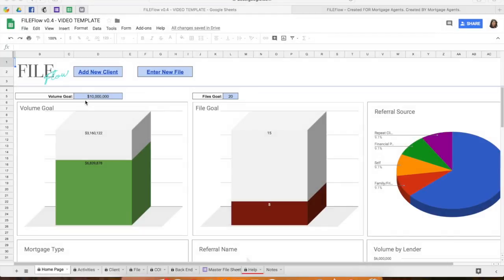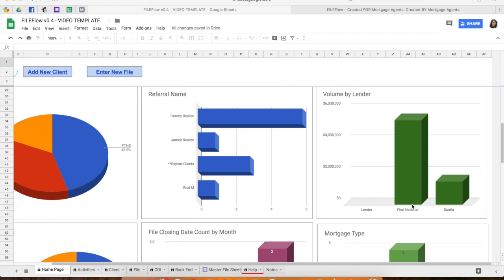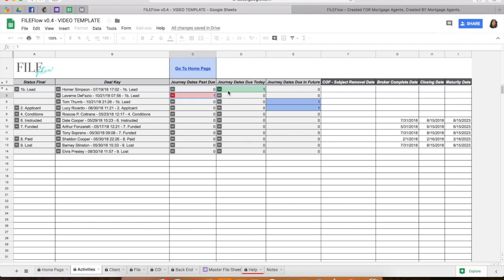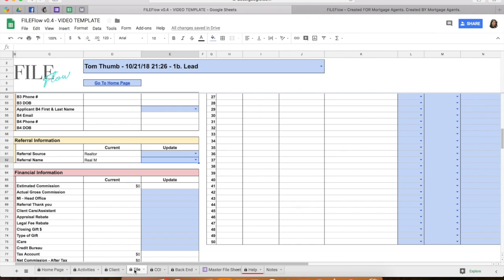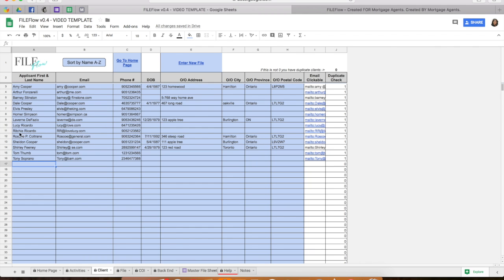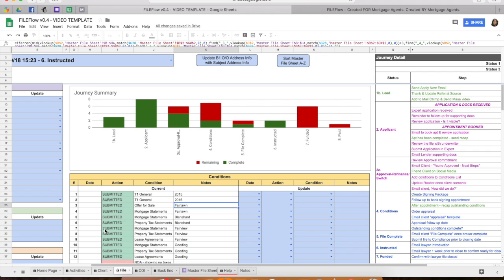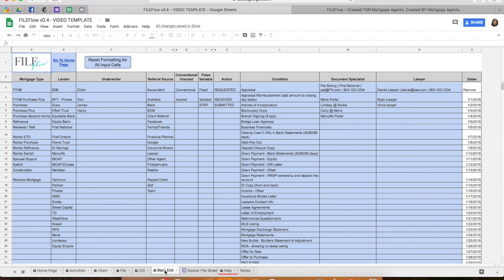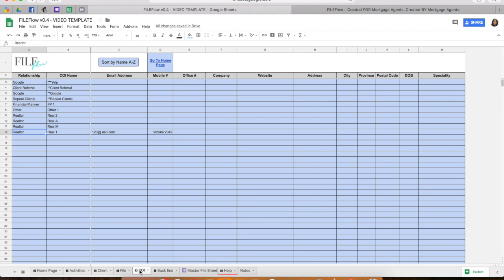What is FILEFlow?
We are giving you a sneak peak.
Created FOR Mortgage Agents
Created BY Mortgage Agents
Your time is valuable and we DO NOT want to waste it. So if you’re ready to improve your productivity, click SIGN UP FOR FREE.
We can’t wait to start working with you!

Created FOR Mortgage Agents. Created BY Mortgage Agents.
This is more than a tag line. This is why File Flow works!

Let’s start with the origin story.
Ana Cruz of City Mortgage Group has always utilized technology and systems to improve her productivity. She is an award-winning mortgage agent who has grown her business over the past six years and leads a team of six agents.

She realized early on that there was a gap in what systems were available for Mortgage Agents. There were big bulky Enterprise Resource Planning tools, there were programs that improved communication with Lenders, and there were marketing tools that provided pre-populated marketing campaign material.
What was missing was a tool that focused on the Client Journey – all the steps that need to be followed to successfully move a file from Lead to Paid.

So she created her own set of Google Sheets to fill the gap. While no spreadsheet expert, she put in the extra hours and built a fully functional tool that she integrated into her day to day business. After a couple years Ana realized that her Google Sheet could only get her so far.

This is where SMA Solutions comes into the picture. The SMA Solutions team has 10+ years of experience working with teams on developing Key Performance Indicators (KPIs) and Scorecards.

SMA’s skillset combined with Ana’s industry knowledge led to the creation of FILEFlow in early 2018. Ana and her team have been using it ever since and now Ana and Mike want you to have FILEFlow for FREE!

Why FILEFlow?

It’s tailored specifically to mortgage agents.
It’s FREE.

Enter your client.
Create a new File.
Store important information about the File.
Input conditions: what documents have been requested, received, and submitted to the lender.
Track the Journey of the File – this is the step by step process tracking that creates your recipe for success.
Highlights the important dates that CANNOT be missed.
Summarizes volume by team, lender, referral source, and mortgage type.
If you’re ready to improve your productivity, your business, and your bottom line, click SIGN UP FOR FREE
If you’ve decided that FILEFlow is not for you, we would love to hear from you anyways.